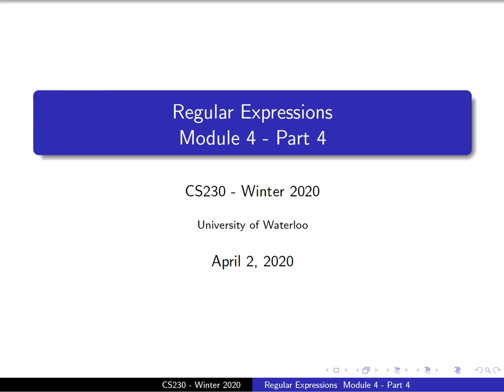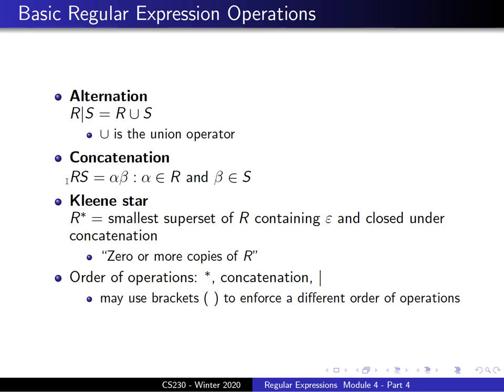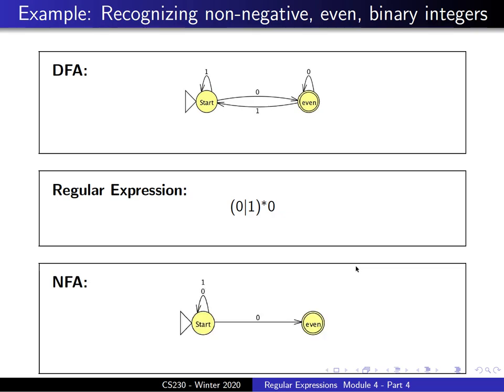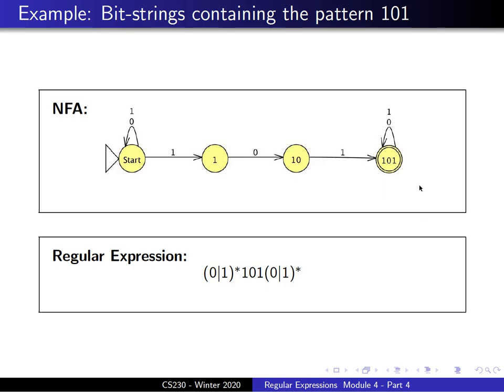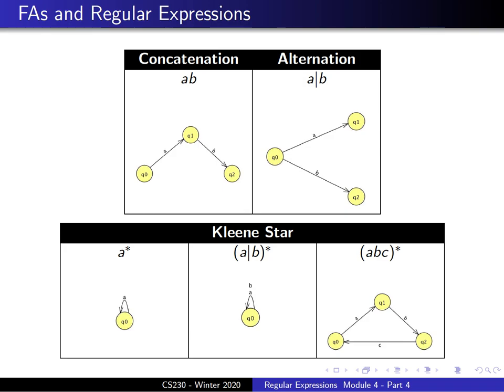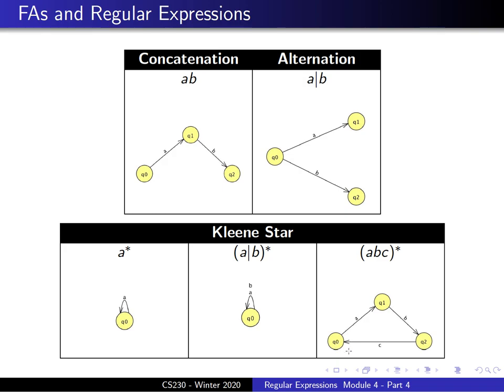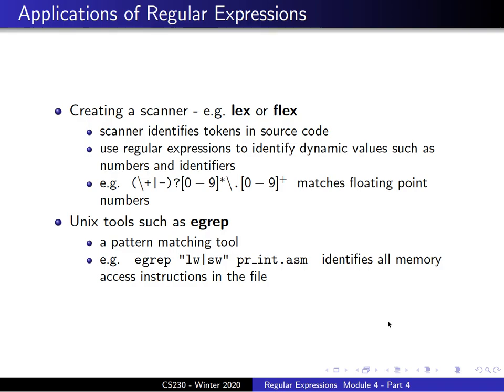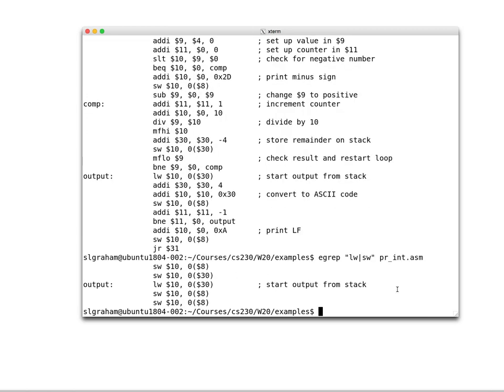Module 04 - Regular Expressions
An overview of regular expressions. Introduces the basic operators. Continues with some examples comparing regular expressions with equivalent finite automata